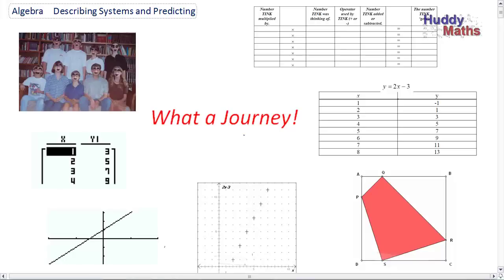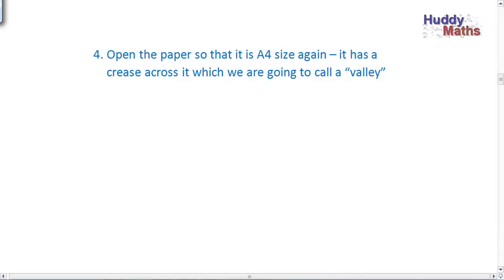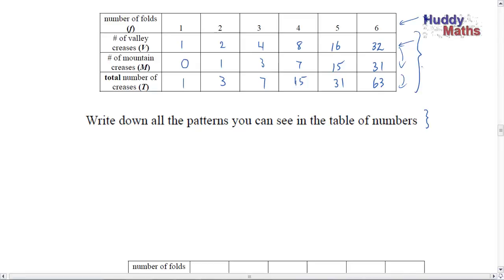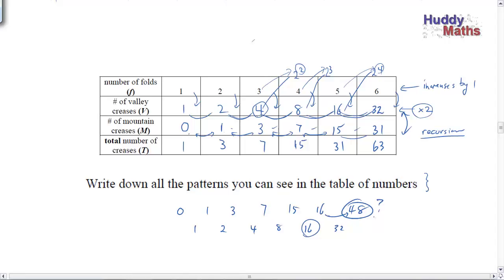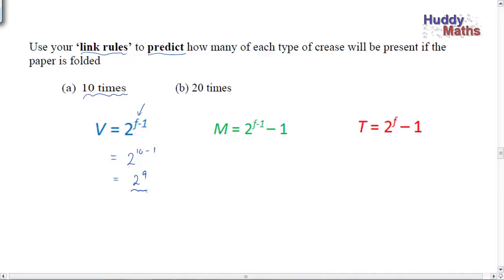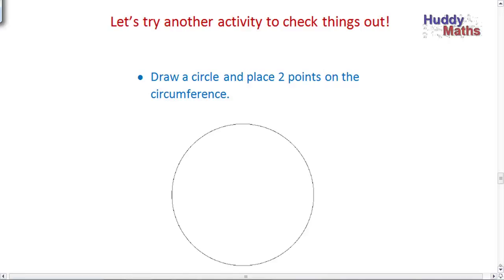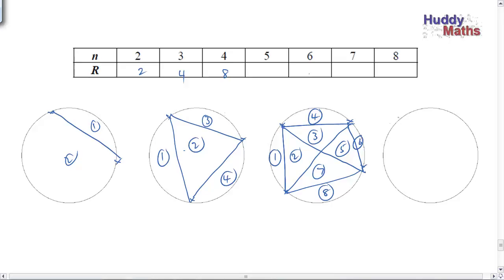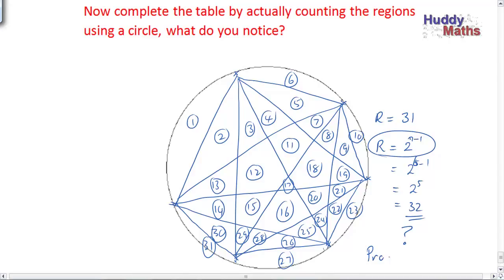Algebra Describing Systems and Predicting